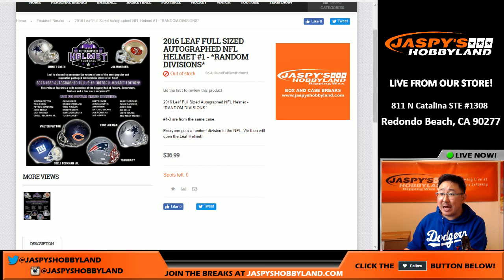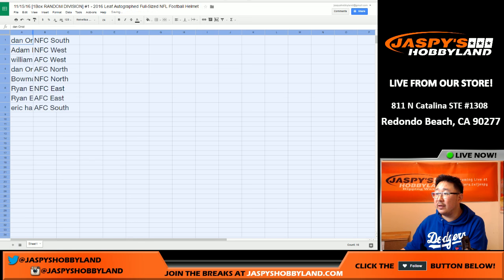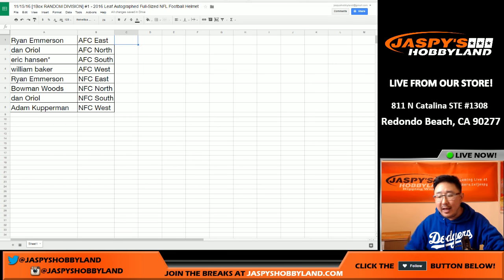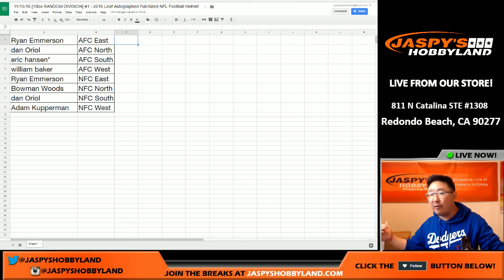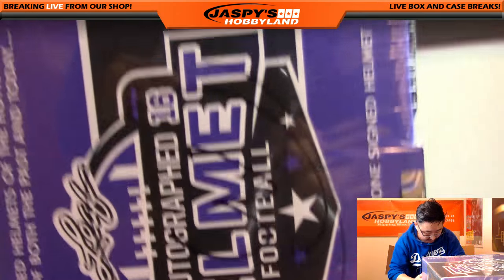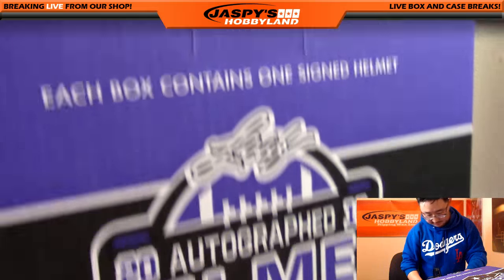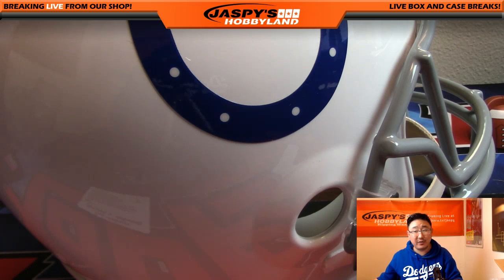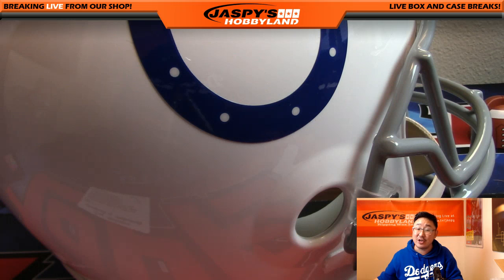11/15/16 [1Box RANDOM DIVISION] #1 - 2016 Leaf Autographed Full-Sized NFL Football Helmet